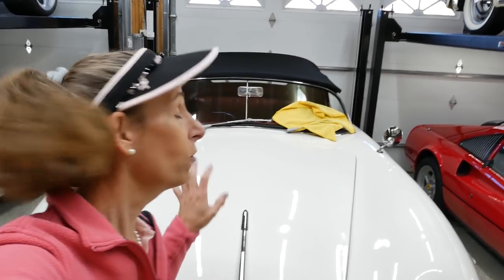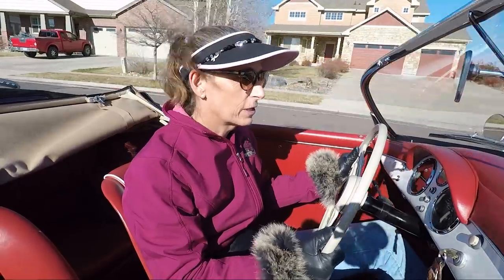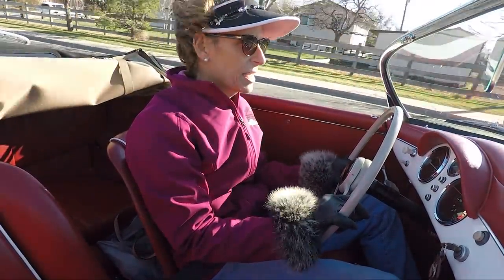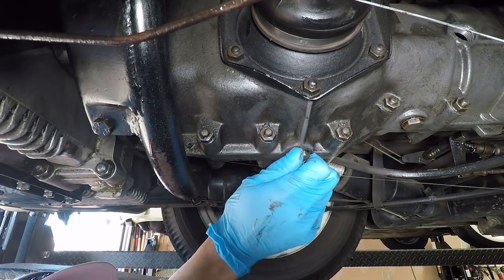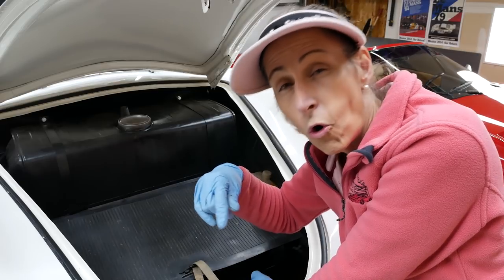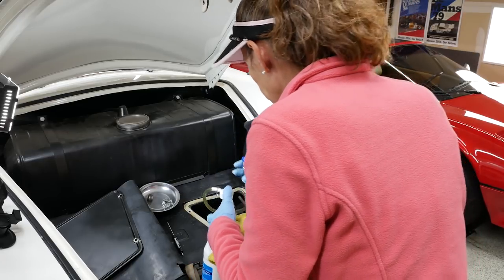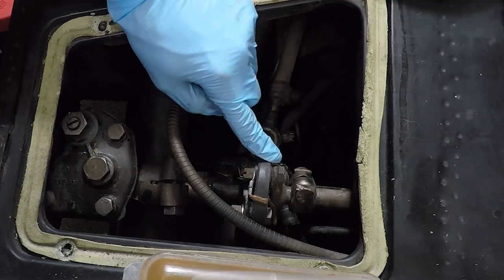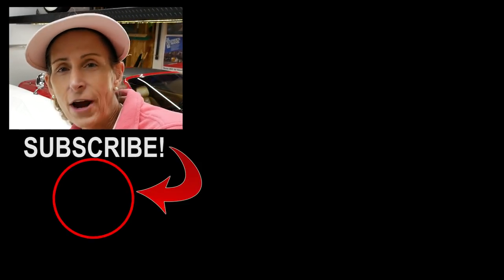Speedster Vlog #8 - Shifting Gears! - Transmission and Steering box fill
Speedster Vlog #8 - Shifting Gears! , Porsche 356 Speedster , 356 transmission fill , 356 steering box fill, porsche 356

Hi Everyone!  Look what we have in the garage!  An actual 1955 Porsche Pre-A Speedster!  In this 8th episode, a few odds and ends - Transmission fill and steering box top off before the car goes home the next day.

Music in the video:

Title: Drive